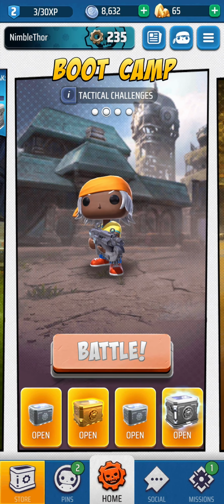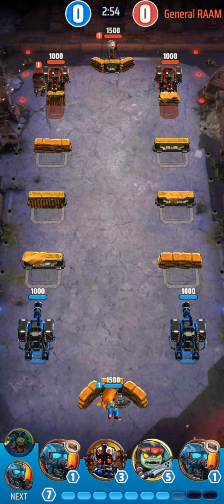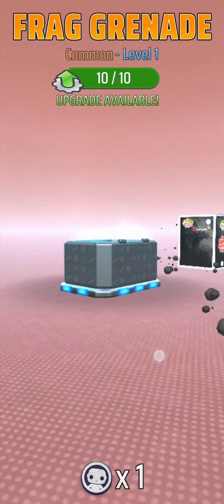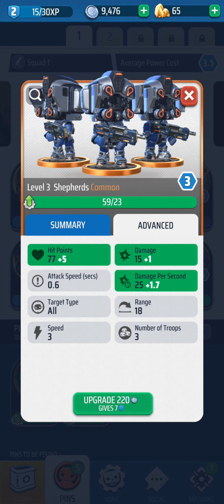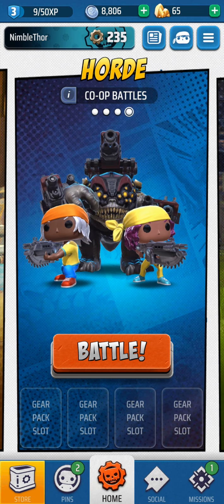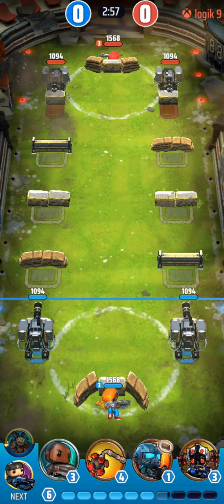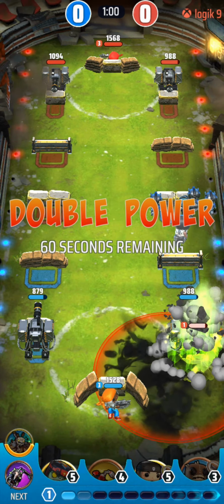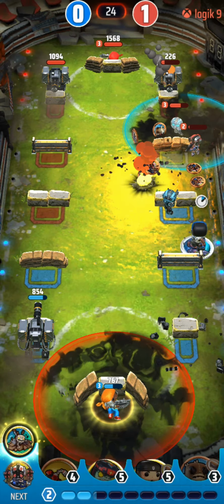Gears POP! - REAL-TIME PVP STRATEGY GAME IN THE VEIN OF CLASH ROYALE | MGQ Ep. 387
Let's play Gears POP! for Android / iOS!

🎮 Gears POP! Review by NimbleThor
Gears POP! is Clash Royale with Gears of War characters presented in the style of Funko's POP figures... but then just with worse monetization and a less polished gameplay experience.

Am I being a bit rough on Microsoft's real-time PvP strategy game? Maybe so. But Gears POP! failed to impress my in any way, and while it isn't a low-quality game, I don't see any reason to play it instead of Clash Royale.

Total game size: 268 MB -  Requires Online Access

Hope you enjoyed this Gears POP! gameplay video, which is the newest episode in my Mobile Gaming Quest (MGQ) of finding the very best mobile games every single day, sharing my first impressions with you fine folk!